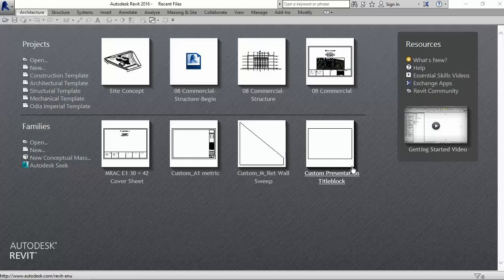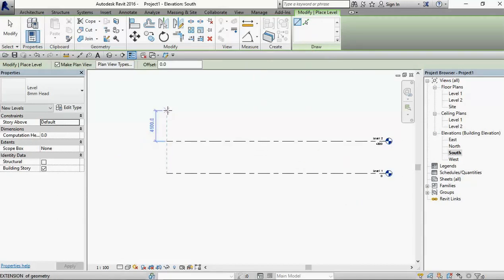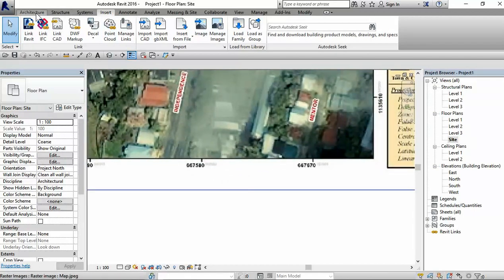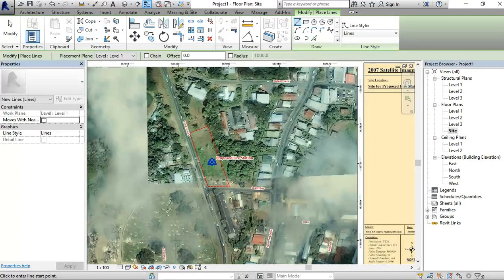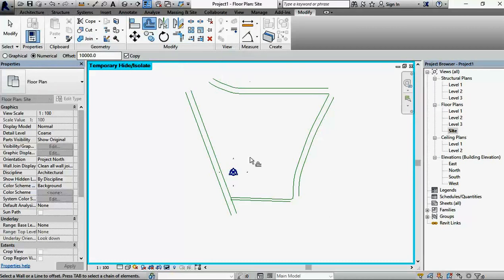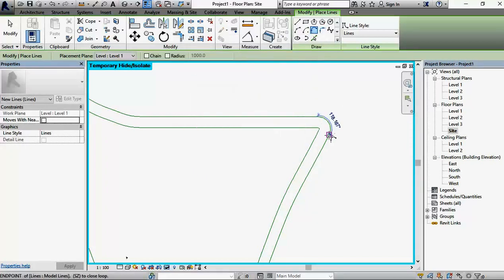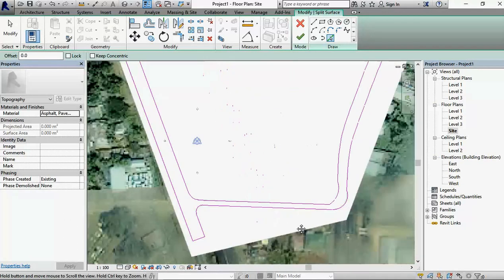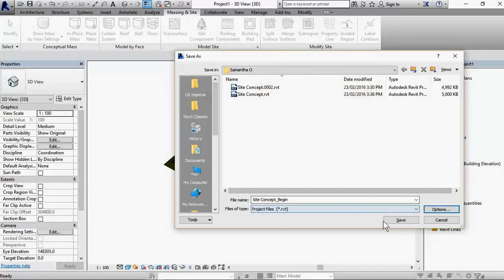Fire station Site Model Part 1